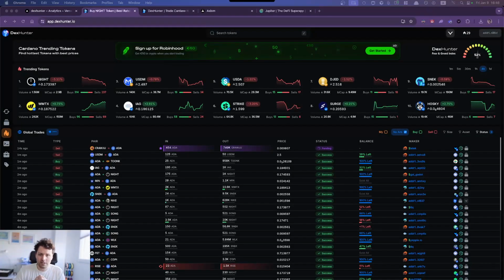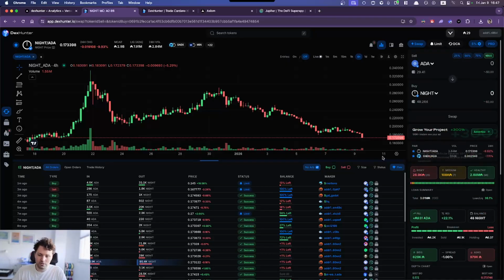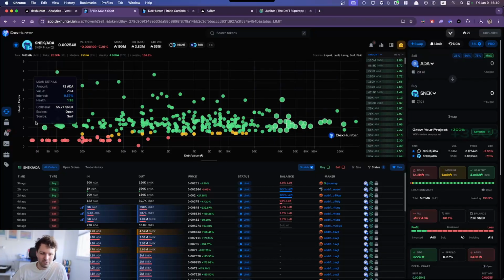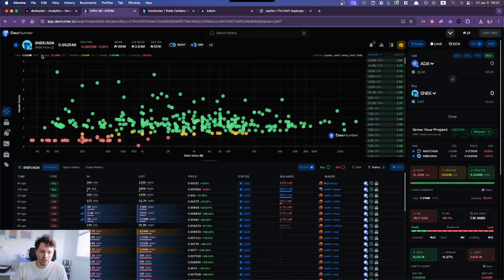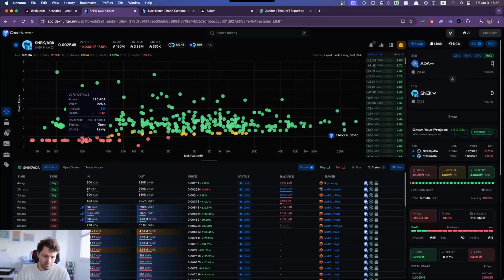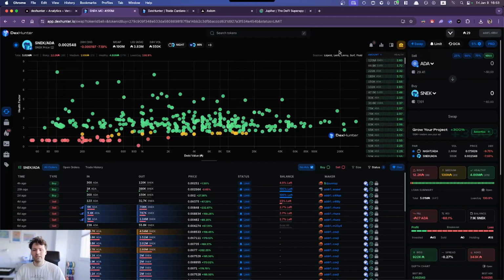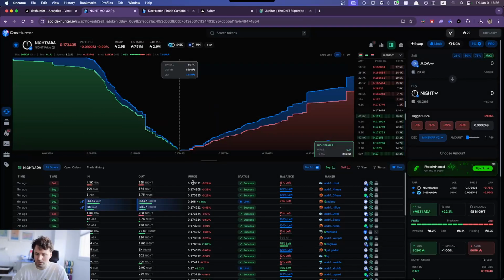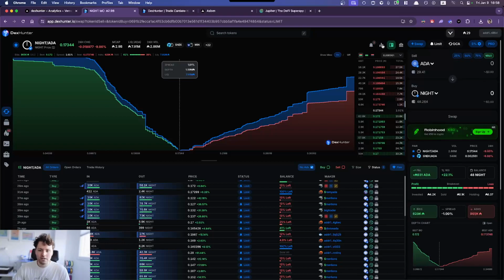How to buy NIGHT token on Cardano full guide